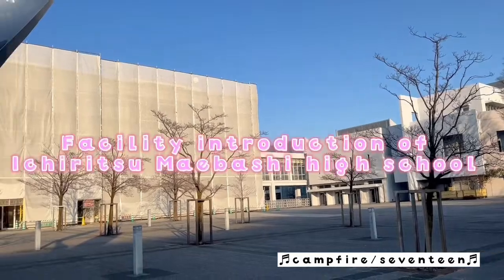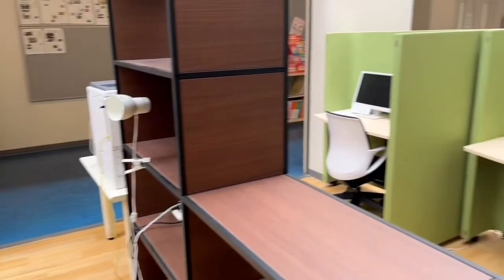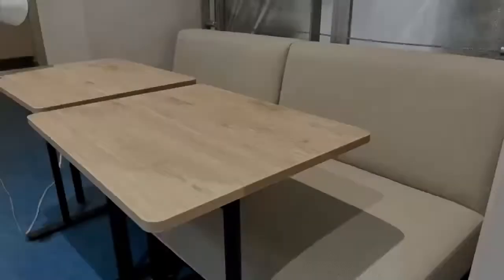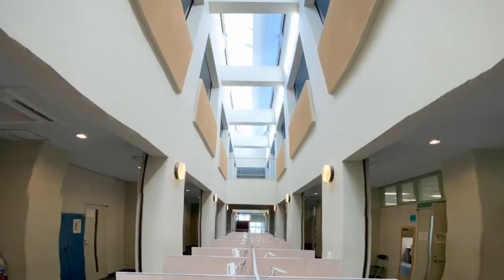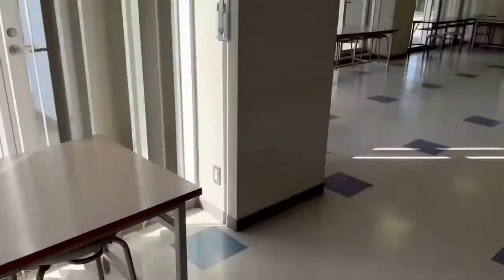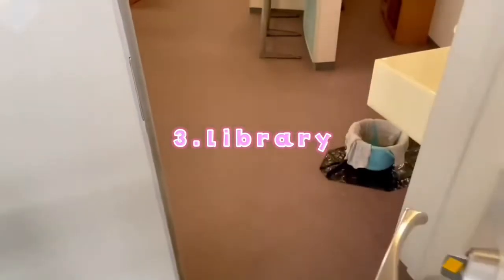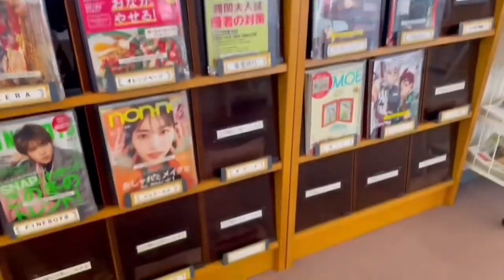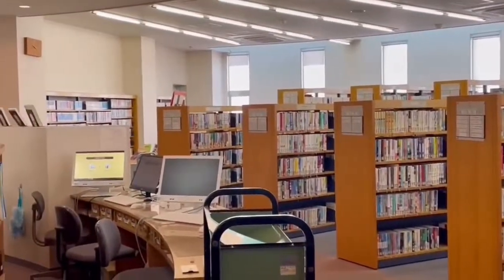Infini - Enjoying our school life